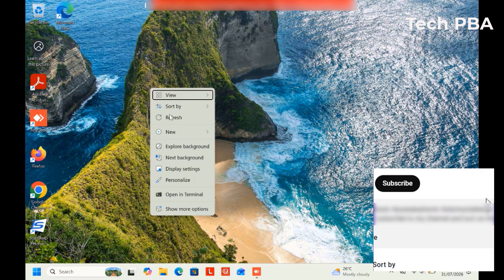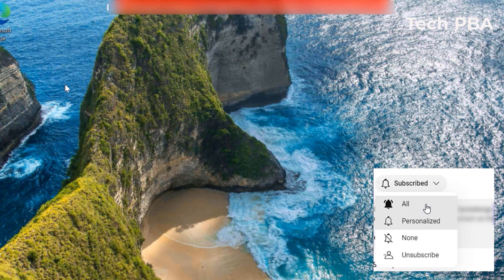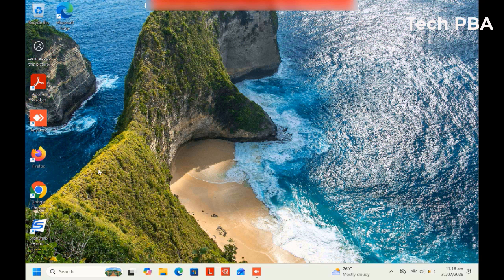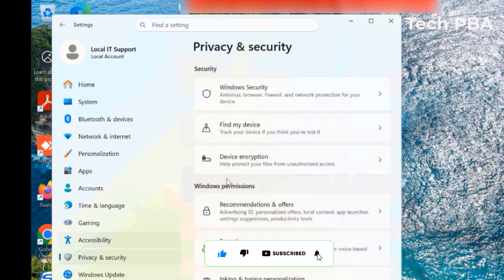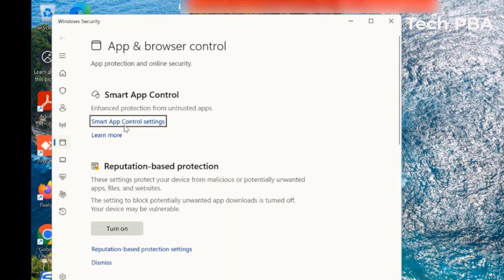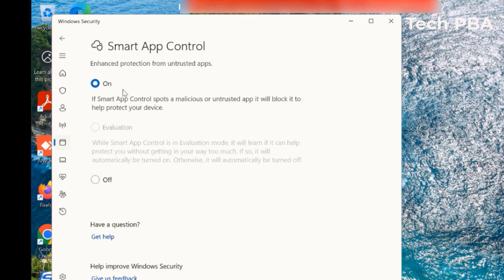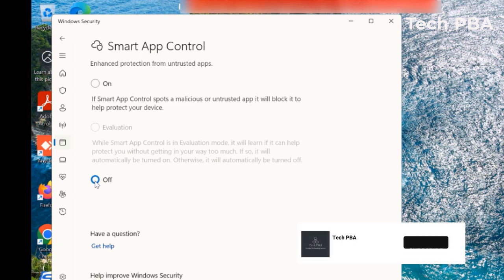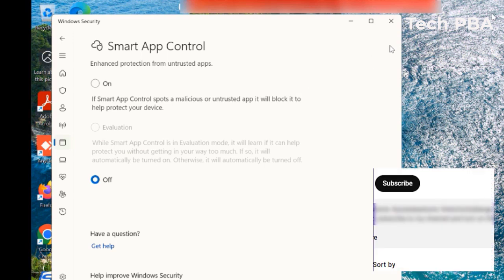How to Fix Smart App Control has blocked this app in 1 minute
Lock Control Center and Notification Center on iPhone to prevent access while the screen is locked
How to Turn Your HP OfficeJet Pro 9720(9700 Series) into a Wireless Printer | How toPrint Wirelessly
How to Increase the Size of a Volume or Partition with EaseUS Partition Master on Windows 11
Email Hack: Send Multiple Files as One. Send Multiple Files and Folders as ONE Easy Email Attachment